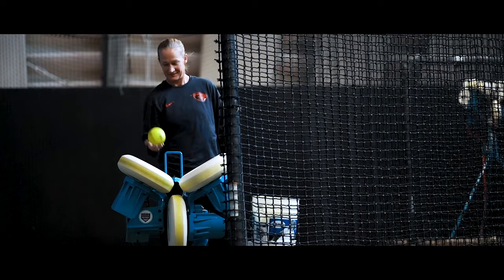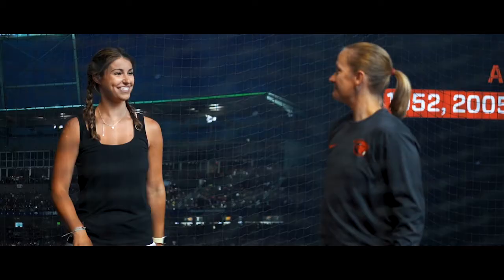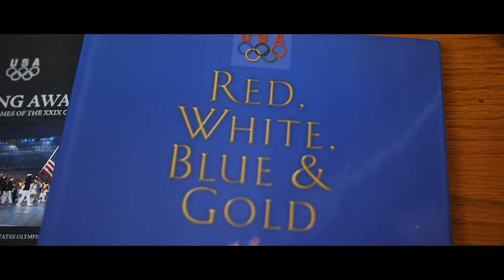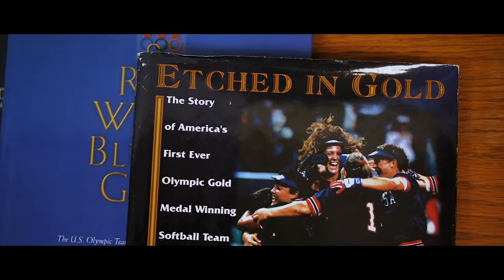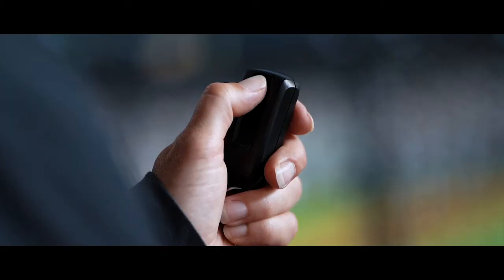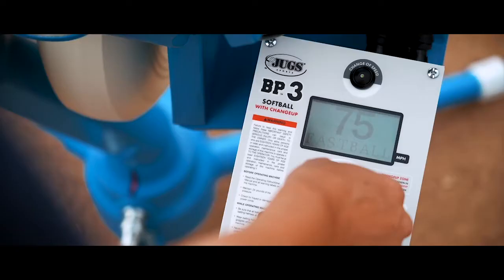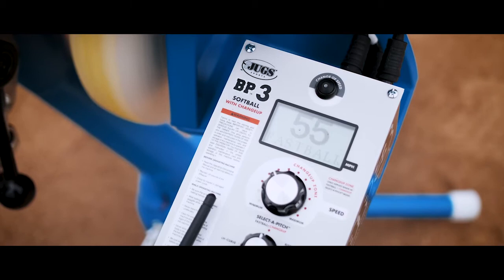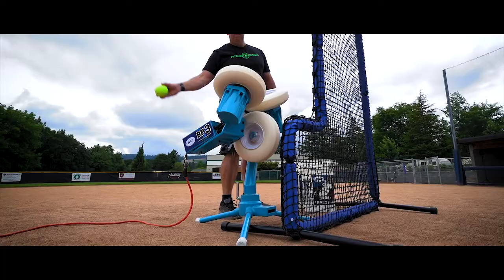BP3 Softball Pitching Machine and Laura Berg | JUGS Sports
Oregon State University, Head Softball Coach, Laura Berg tells why the NEW JUGS BP3 is by far, the best pitching machine she’s seen.

The NEW JUGS BP3 Softball Pitching Machine with Changeup is the most advanced Softball Machine ever developed—This is as close as a machine can get to a live pitcher—A state-of-the-art 3-wheel machine that can go from fastballs to changeups without the hitter knowing it— throws 8 different pitches.